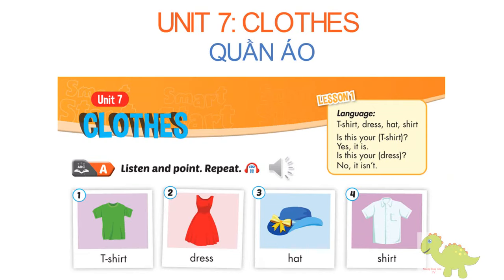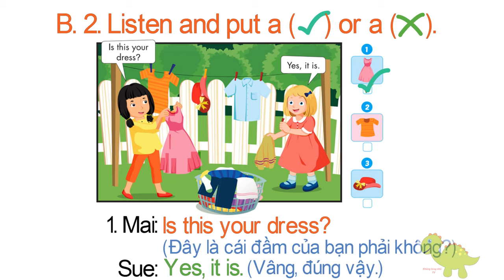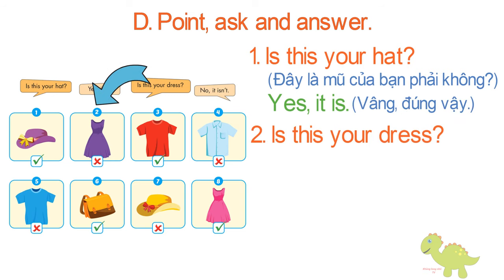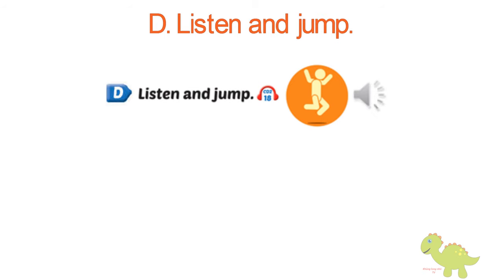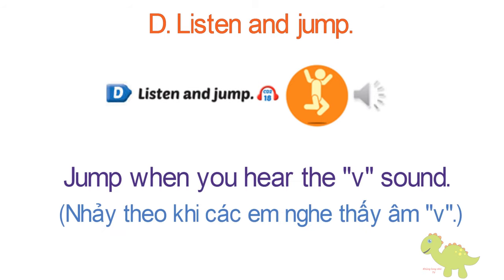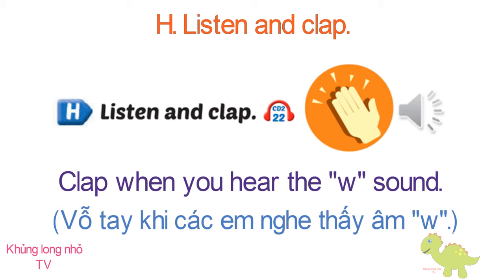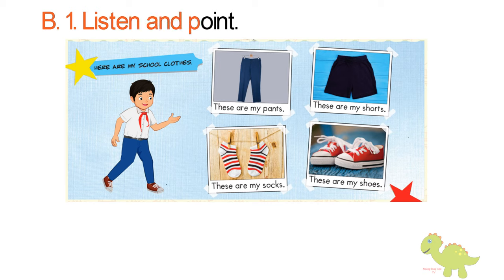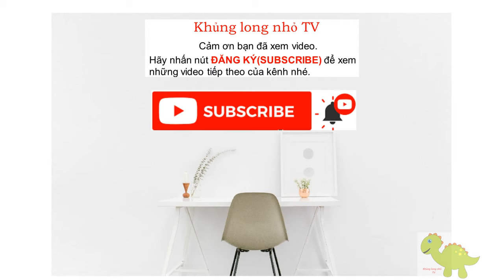[TIẾNG ANH LỚP 2] Unit 7: Clothes | Quần áo | I Learn Smart-Start 2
Trân trọng cảm ơn các bạn!